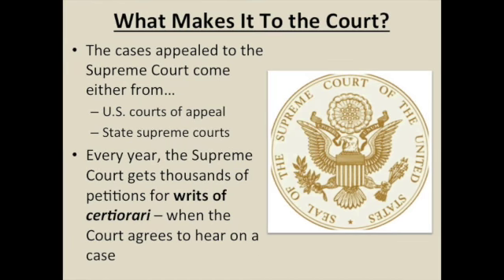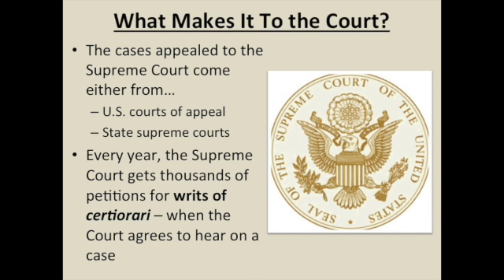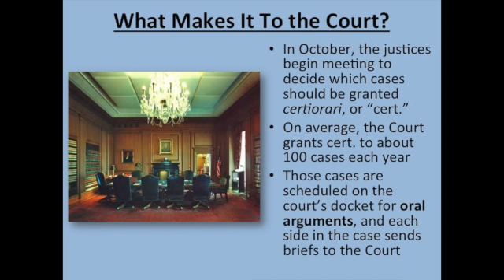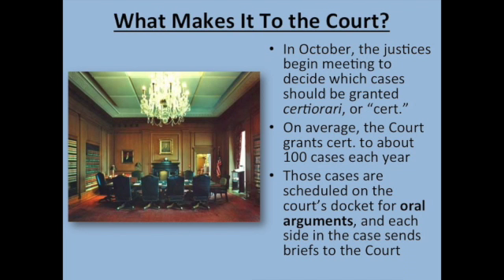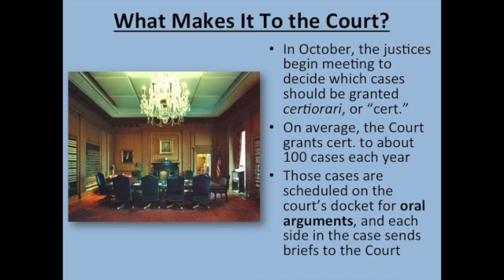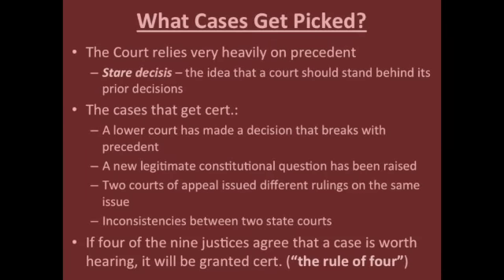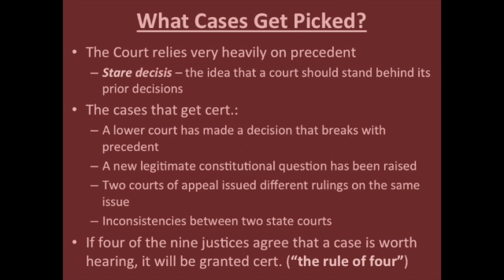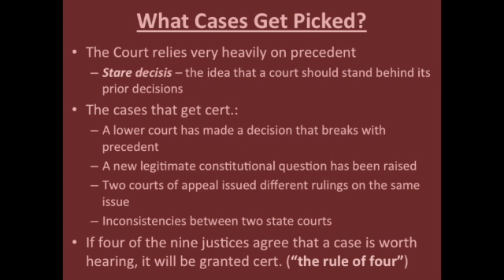How a Case Gets to the Supreme Court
The process of issuing certiorari, and which cases get that granted.